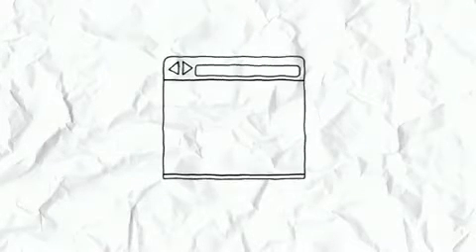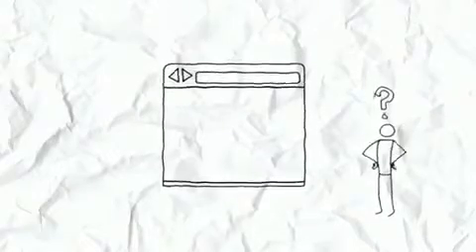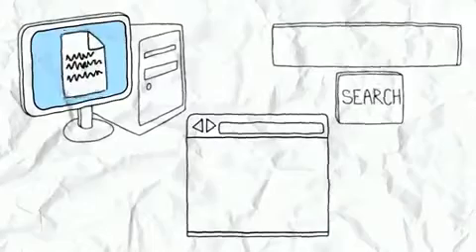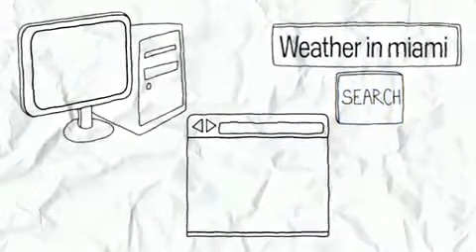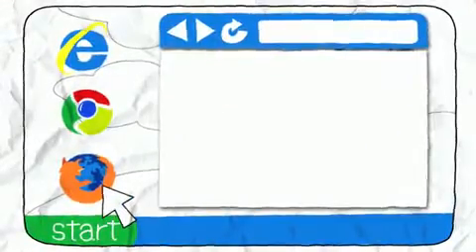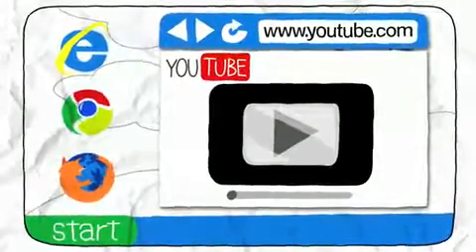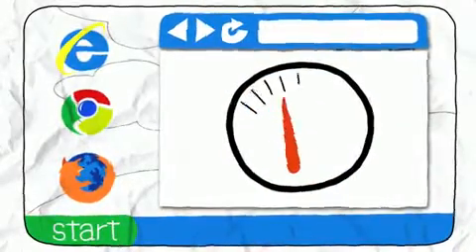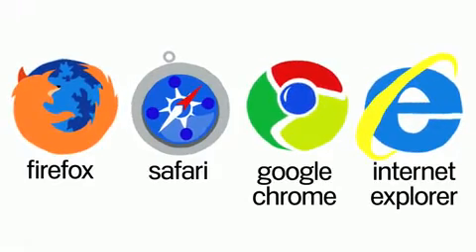What Is A Browser?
Basic explanation of the web browser.